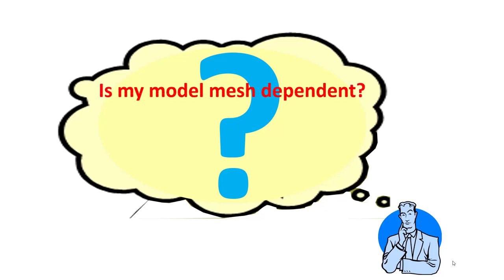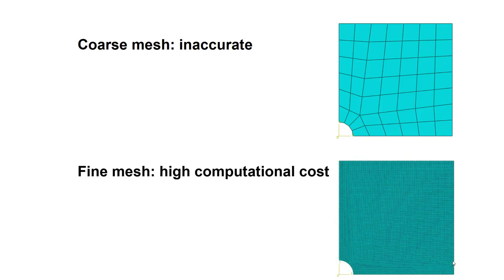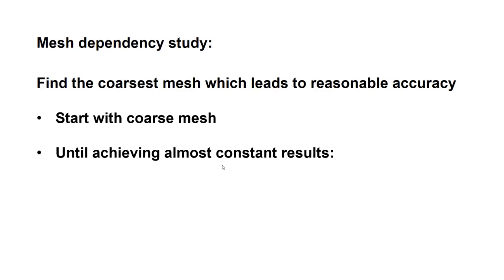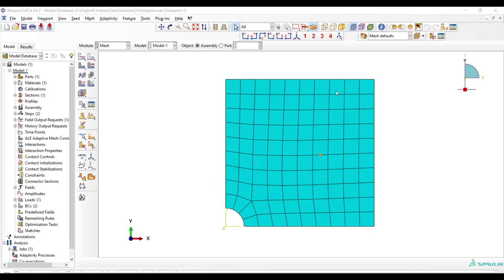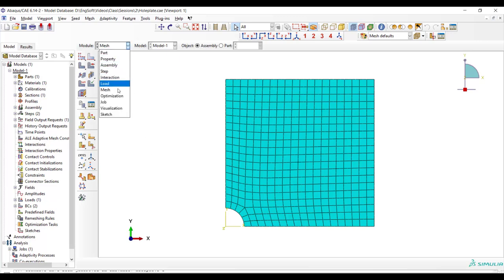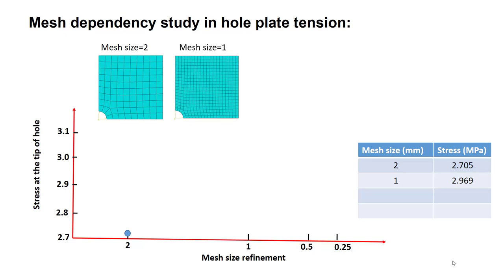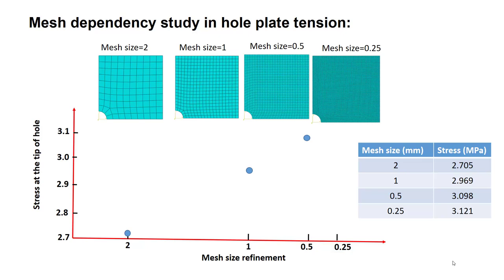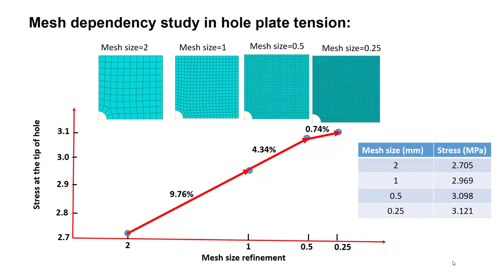Mesh dependency/independency study: best mesh size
This video explains the necessity and method of mesh dependency study. The best mesh size is the coarsest mesh size with acceptable accuracy. This video explain how we can be sure that the mesh size is appropriate and the model in not mesh dependent.